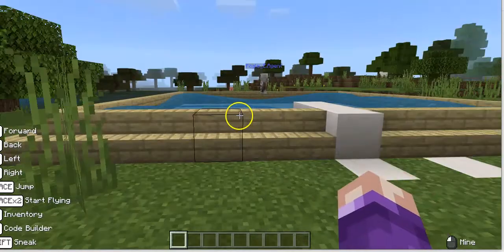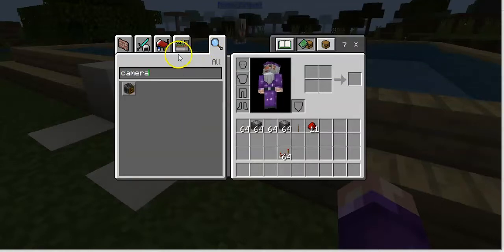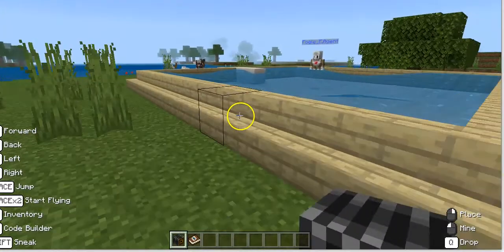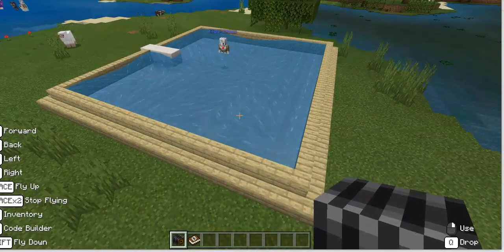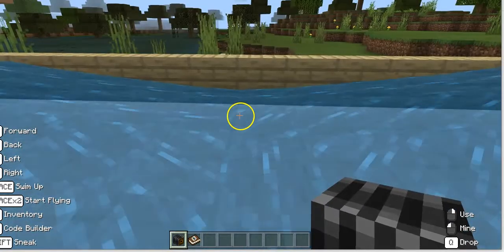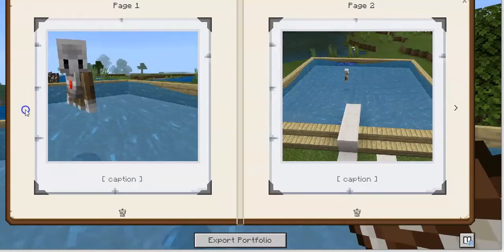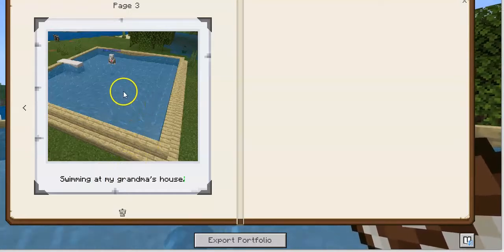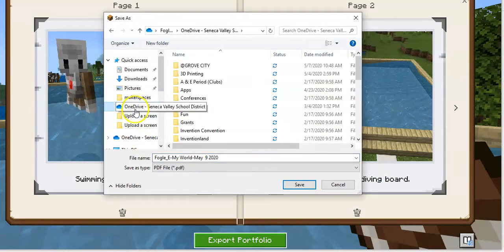Minecraft SummerFun 3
This video was created for my fifth and sixth grade students to complete a distance-learning lesson in Minecraft. This video shows students how to use the Minecraft camera and portfolio to take pictures and download them to the computer.